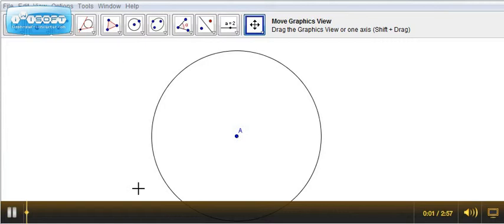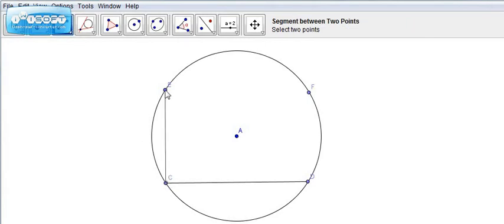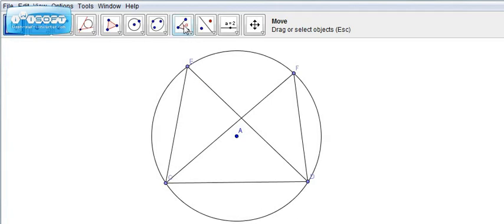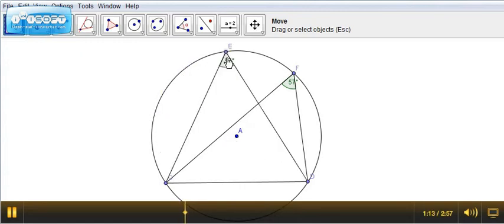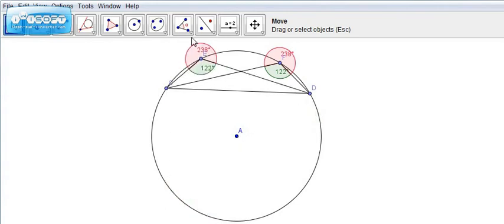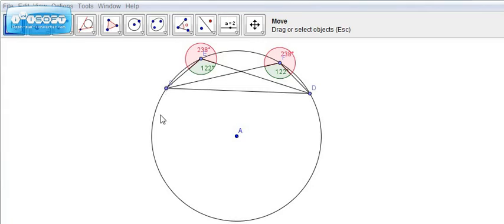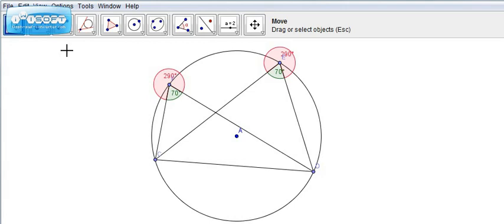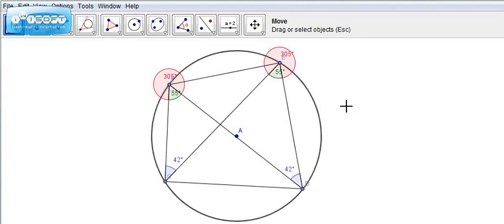angles from the same chord - party hat